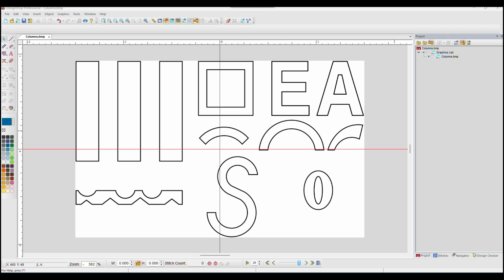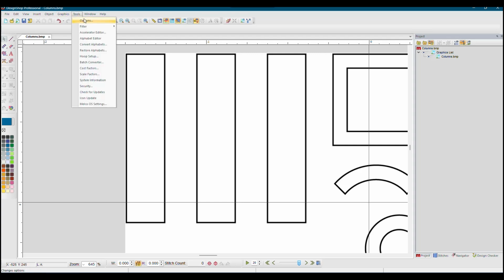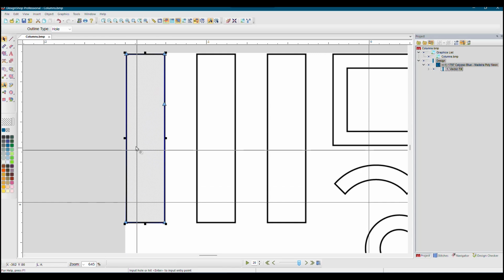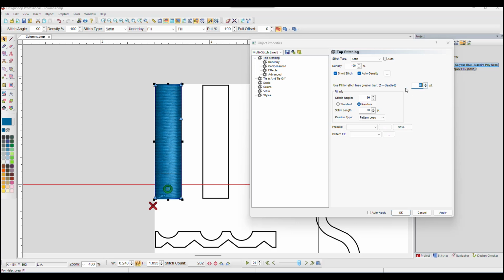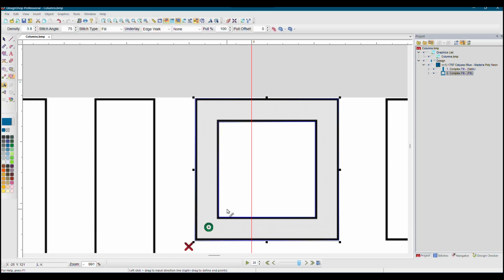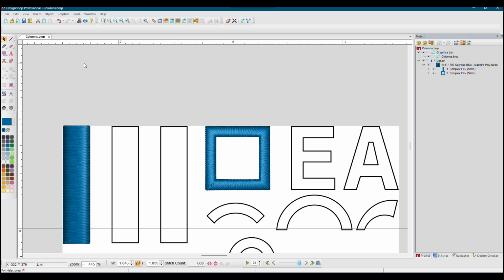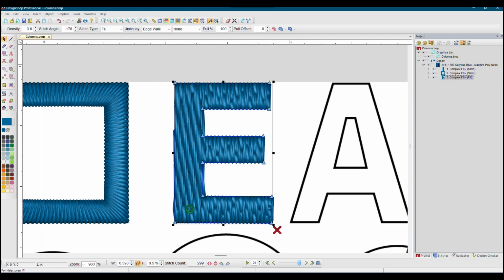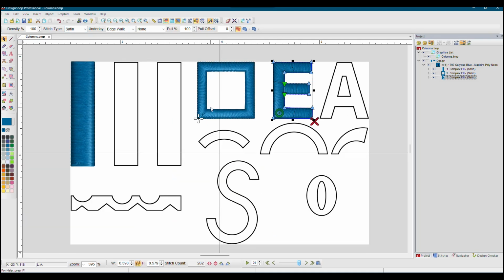Complex Satin Tool - Melco Design Shop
Hey there, in this video I will be showing you how to use the Complex Satin Tool in Melco's Design Shop.